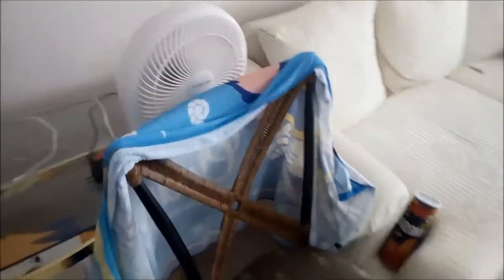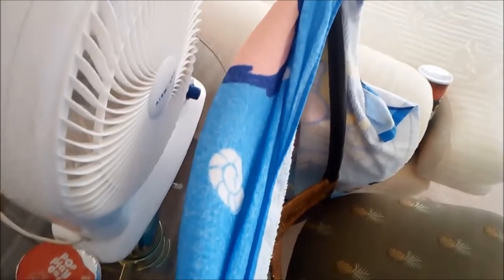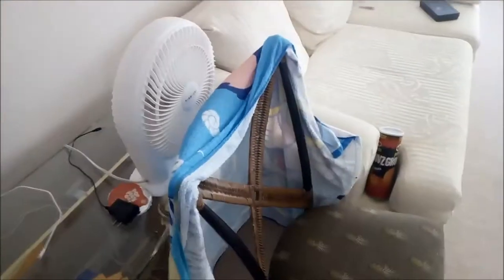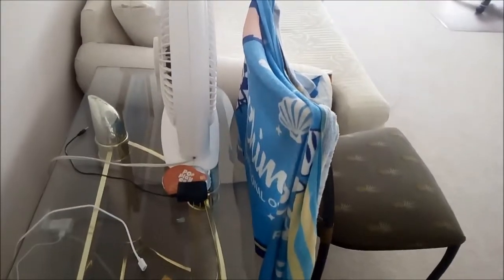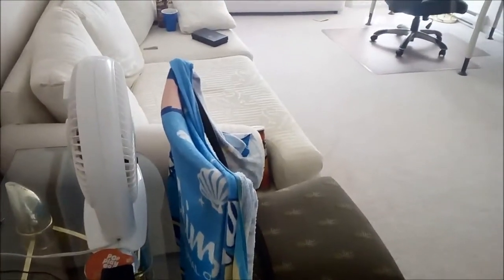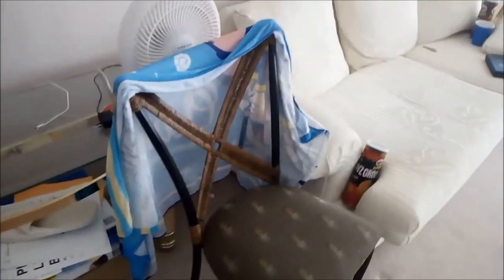How to Cool a House Without AC EASY AS PIE!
This is how evaporative cooling works. This is how to cool your house or room without AC for free.